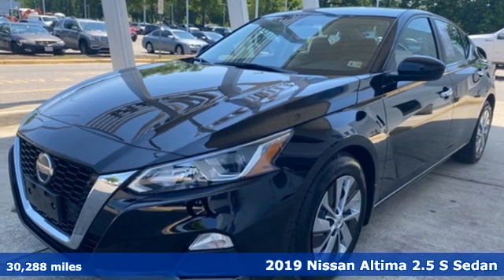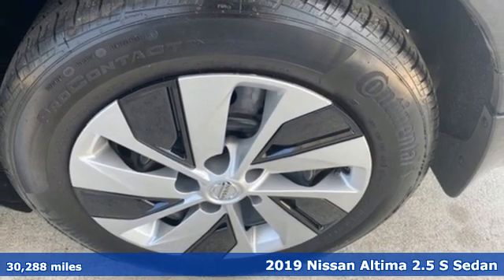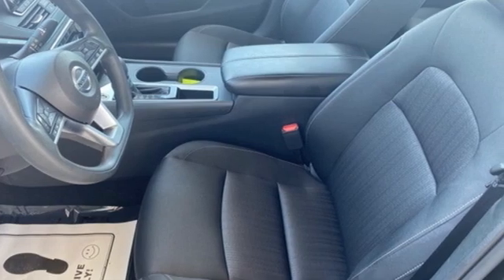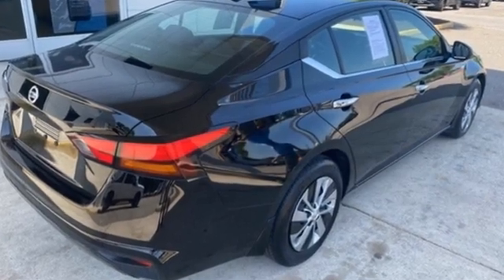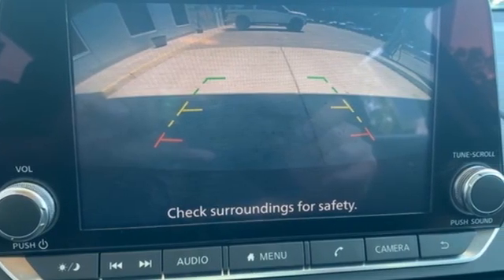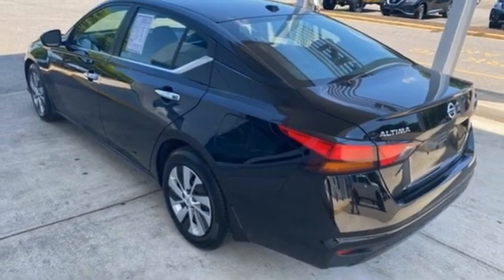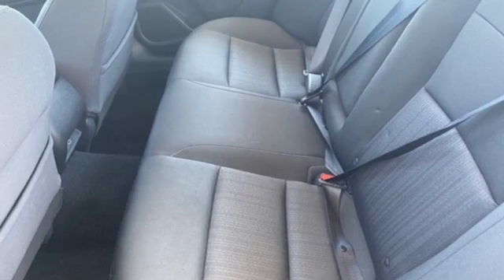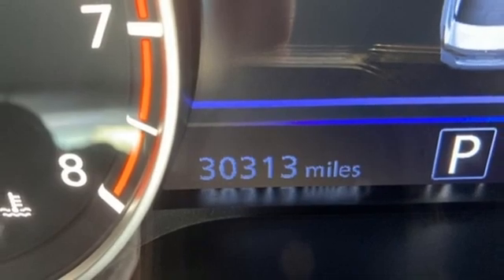Used 2019 Nissan Altima Chesapeake VA Norfolk, VA 1521089A - SOLD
Year: 2019
Make: Nissan
Model: Altima
Trim: 2.5 S
Engine: 2.5L 4-Cylinder DOHC 16V
Transmission: CVT with Xtronic
Color: Black
Interior: Charcoal
Mileage: 30288
Stock #: 1521089A
VIN: 1N4BL4BV5KC156767
CARFAX One-Owner. Clean CARFAX. Certified. Super Black Clearcoat 2019 Nissan Altima 2.5 S FWD CVT with Xtronic 2.5L 4-Cylinder DOHC 16V Altima 2.5 S, 4D Sedan, 2.5L 4-Cylinder DOHC 16V, CVT with Xtronic, FWD, Super Black Clearcoat, Charcoal Cloth.brbrRecent Arrival! Odometer is 1498 miles below market average! 28/39 City/Highway MPGbrbrNissan Certified Pre-Owned Details:brbr * Transferable Warrantybr * 167 Point Inspectionbr * Roadside Assistancebr * Includes Car Rental and Trip Interruption Reimbursementbr * Warranty Deductible: $100br * Limited Warranty: 84 Month/100,000 Mile (whichever comes first) from original in-service datebr * Vehicle Historybrbrbr*Every Internet Price includes current applicable dealer discounts. Your additional costs are sales tax, tag and title fees for the state in which the vehicle will be registered, any dealer-installed options (if applicable) and a dealer processing fee ($799 Virginia & North Carolina). Prices are subject to change, and prior sales are excluded. While every reasonable effort is made to ensure the accuracy of this information, we are not responsible for any errors or omissions contained on these pages. Please verify any information in question with the dealer.

Address:
3417 Western Branch Blvd